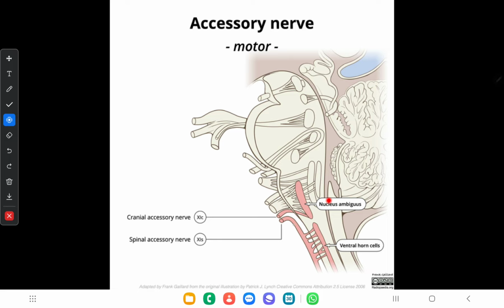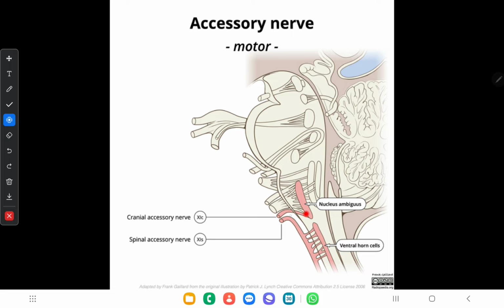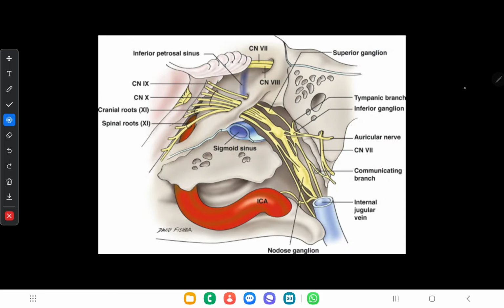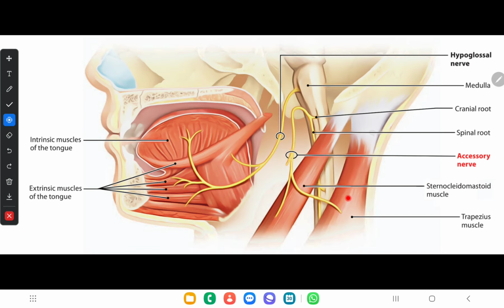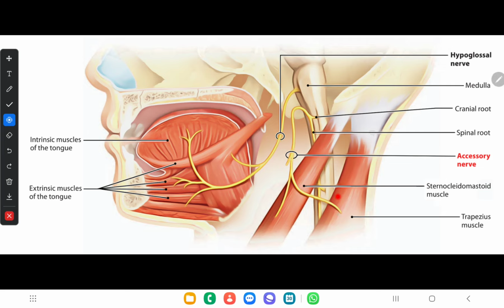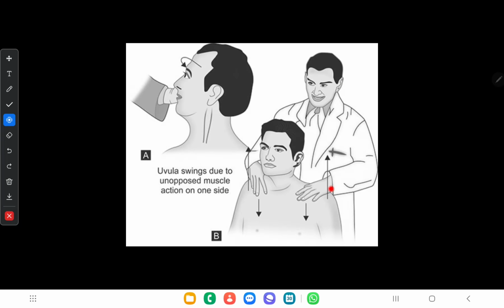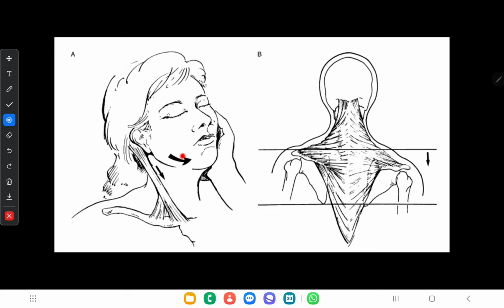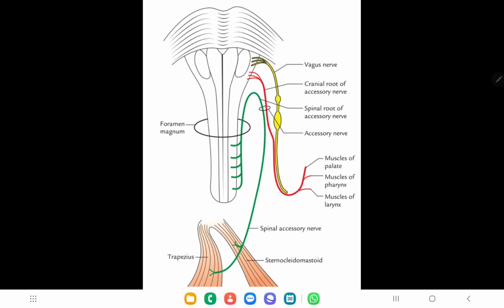Accessory Nerve || Cranial Nerve 11, Pathway, Nerve Lesion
The accessory nerve, also known as the spinal accessory nerve or cranial nerve XI, is a mixed nerve with both motor and sensory functions. It has two components: the spinal portion and the cranial portion.

## 🧠 Anatomical Course

### Spinal Component

- Arises from neurons in the upper spinal cord (C1-C5/C6 spinal nerve roots)
- Enters the cranial cavity through the foramen magnum
- Traverses the posterior cranial fossa and exits the skull through the jugular foramen
- Descends along the internal carotid artery to innervate the sternocleidomastoid muscle
- Crosses the posterior triangle of the neck to supply the trapezius muscle

### Cranial Component

- Arises from the lateral aspect of the medulla oblongata
- Exits the cranium through the jugular foramen
- Combines with the vagus nerve (CN X) at the inferior ganglion of the vagus nerve
- Distributed through the vagus nerve, considered part of CN X

## 💪 Motor Function

The accessory nerve innervates two muscles:

1. **Sternocleidomastoid**: Lateral flexion and rotation of the neck when acting unilaterally, extension of the neck when acting bilaterally

2. **Trapezius**: Elevation and rotation of the scapula during arm abduction (upper fibers), retraction of the scapula (middle fibers), and depression of the scapula (lower fibers)

## 🏥 Clinical Relevance

### 🩺 Examination of the Accessory Nerve

- Ask the patient to rotate their head and shrug their shoulders, both normally and against resistance
- Observe for muscle wasting in the sternocleidomastoid and trapezius in cases of long-standing nerve damage

### 🚑 Accessory Nerve Lesions

- Most commonly caused by iatrogenic injury during procedures such as cervical lymph node excision, biopsy, or central line insertion
- Clinical features include muscle wasting and partial paralysis of the sternocleidomastoid, resulting in inability to rotate the head or weakness in shoulder shrugging
- Damage to the muscles may cause an asymmetrical neckline